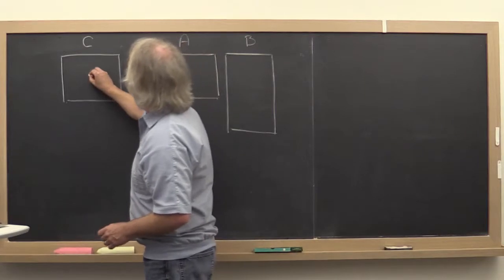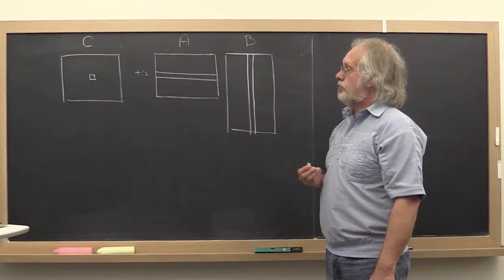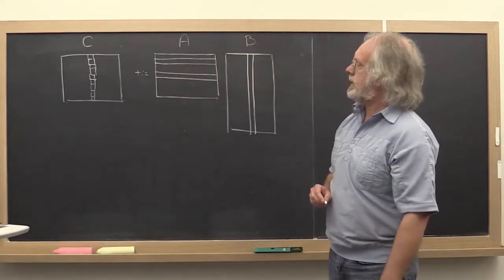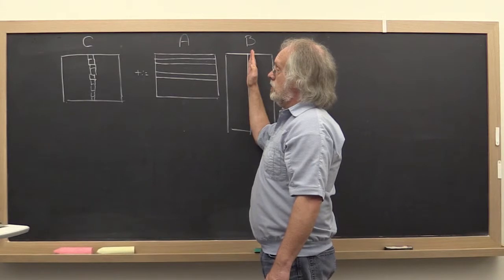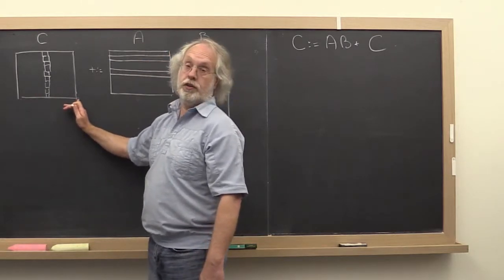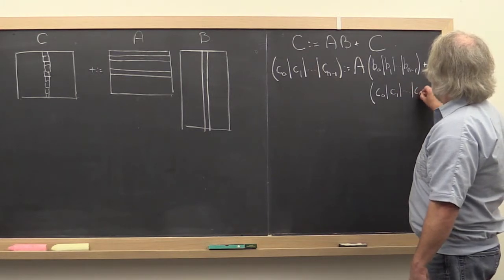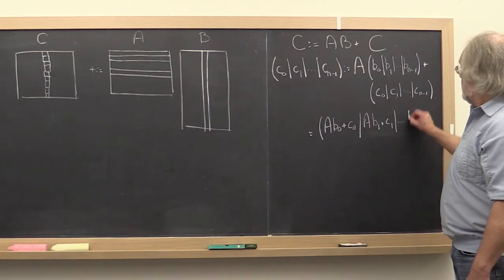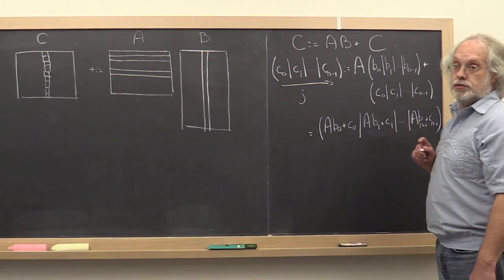1.3.6 Matrix-matrix multiplication via matrix-vector multiplications